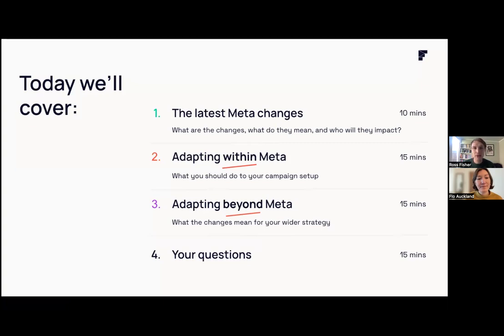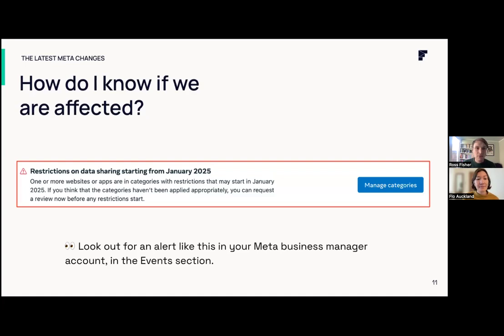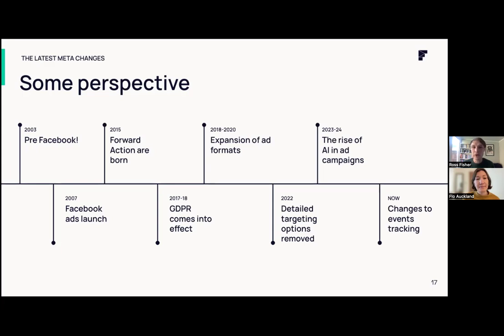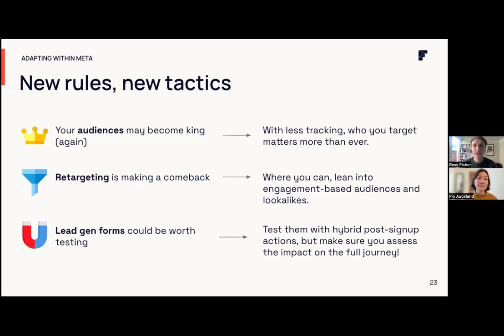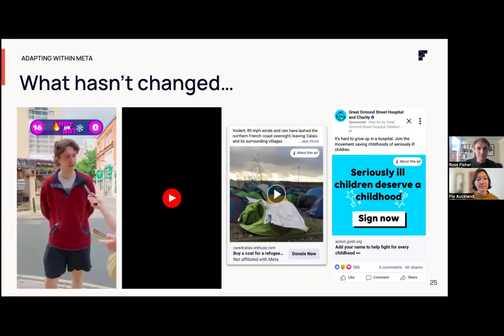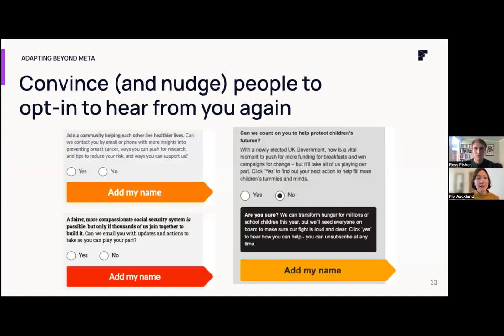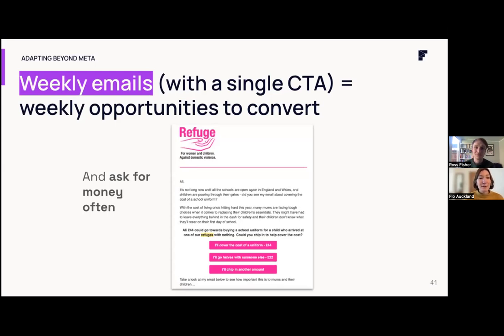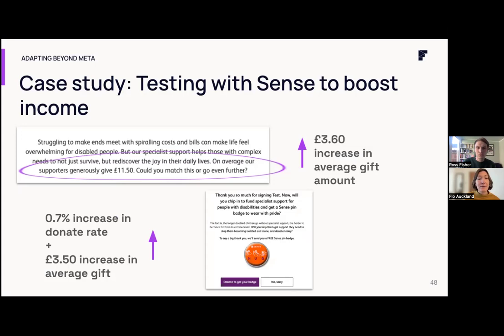Forward Action Webinar: How to keep up with changes in paid social and future-proof your results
With tracking conversions getting tougher and advertising costs set to rise, adapting your Meta campaigns is essential. Catch up on Forward Action's webinar to discover practical tools and strategies to restructure your ad campaigns, future-proof your supporter growth, and continue driving real-world impact.